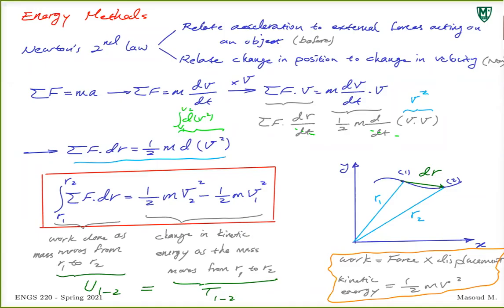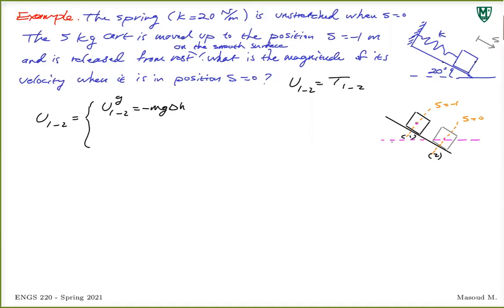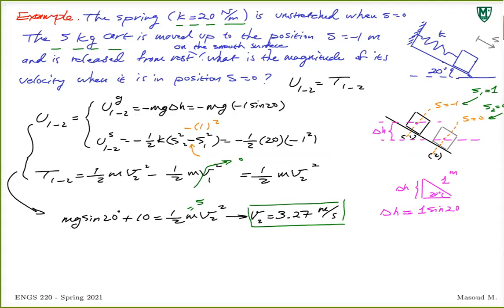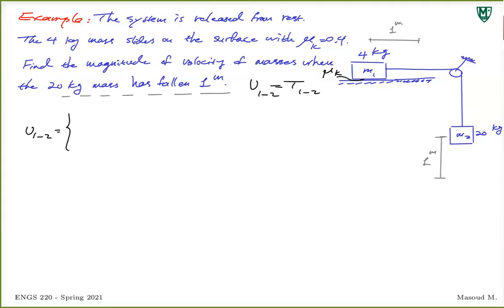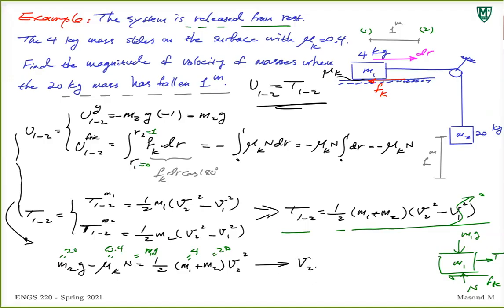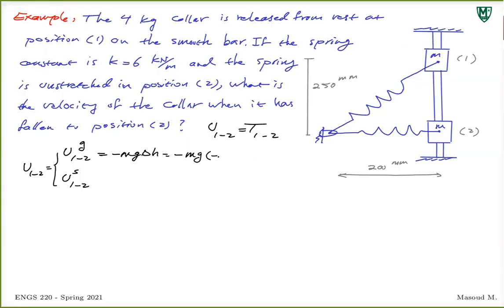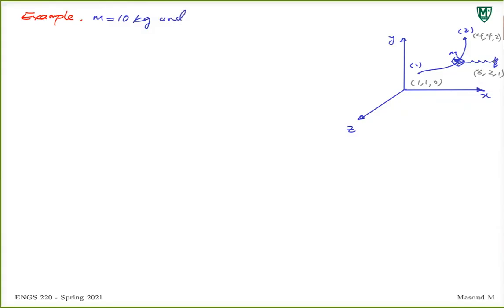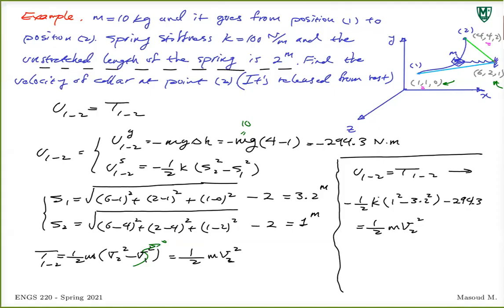Lecture 14 - Energy methods (part 2)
This video discusses the energy methods used to study the motion of particles.